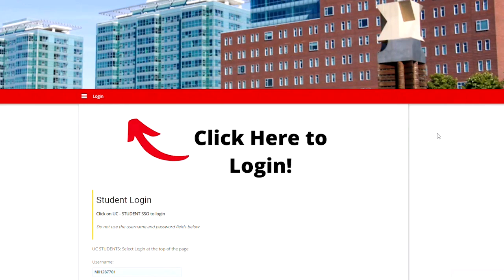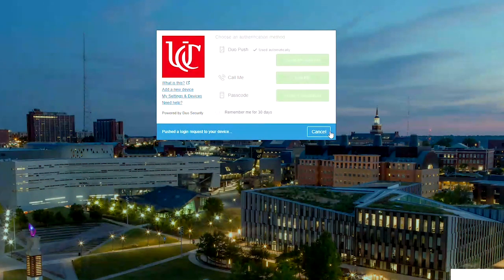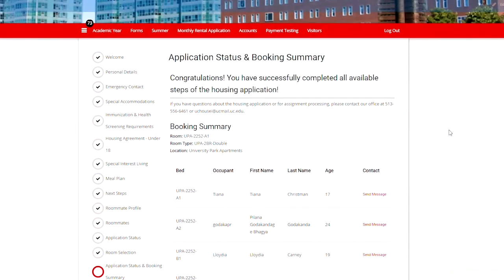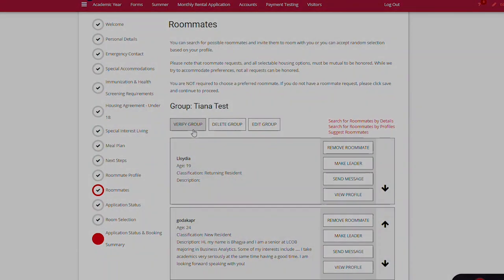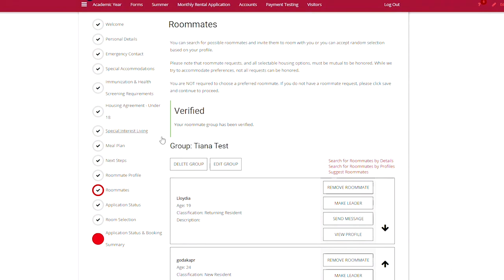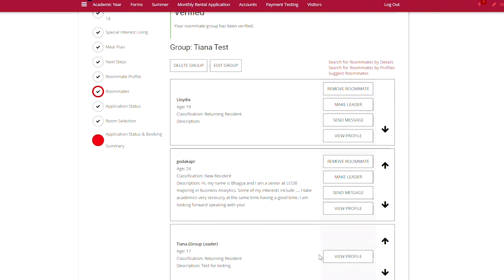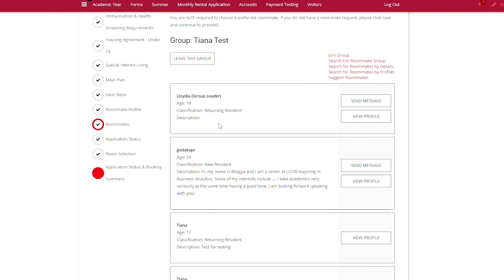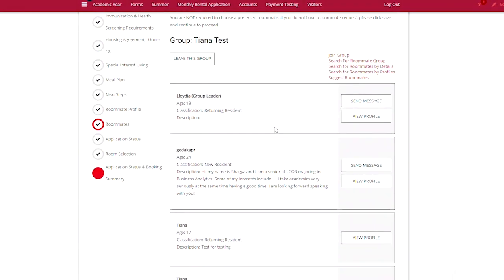Change Roommate Group Leader & Verify Group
If there is a need to change the leader - for instance members in the group change - this video will show you how. It also shows how to Verify the group - which has to be done by the leader any time there is a change of group members. Note that groups are not verified will not be placed together when rooms are assigned.